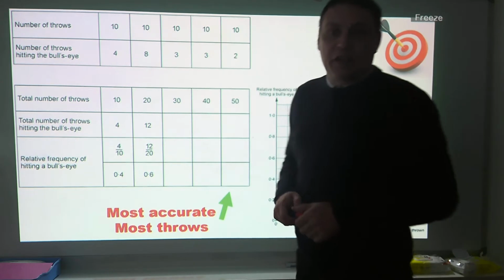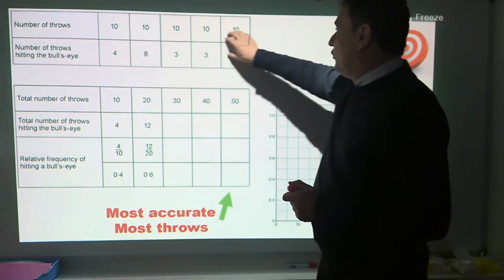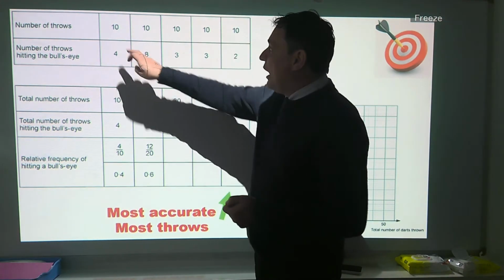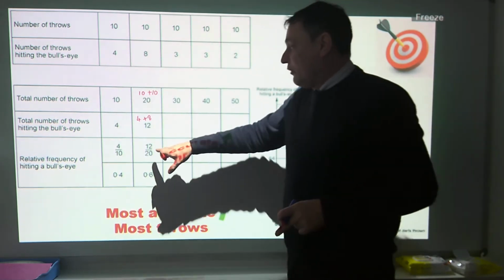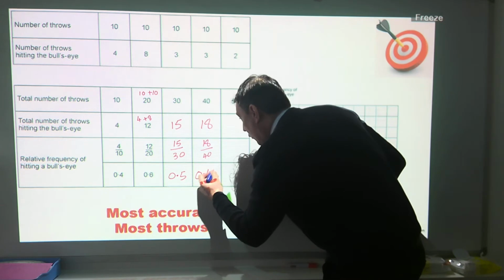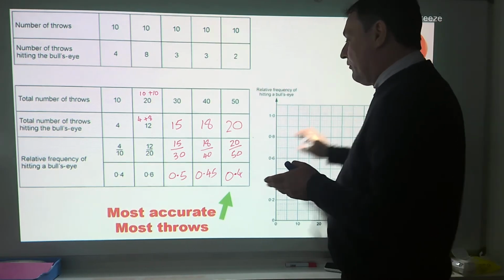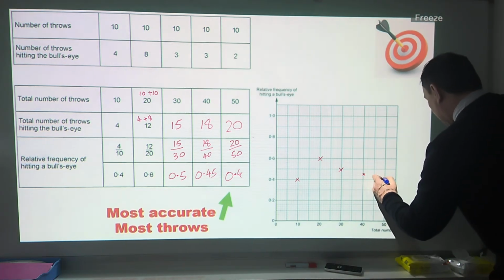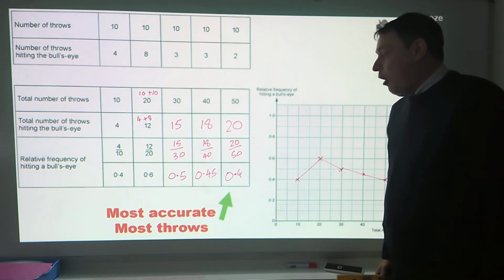Probability: Relative Frequency